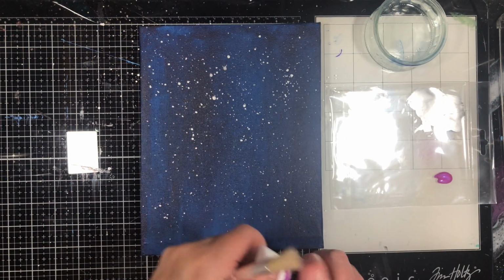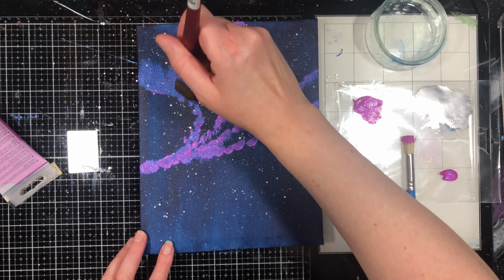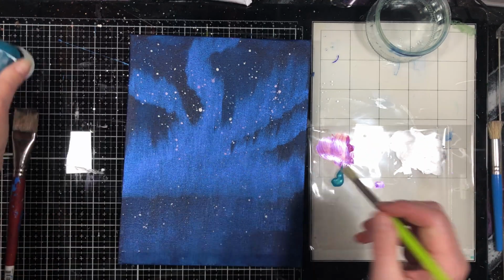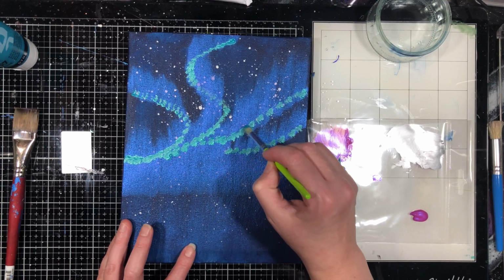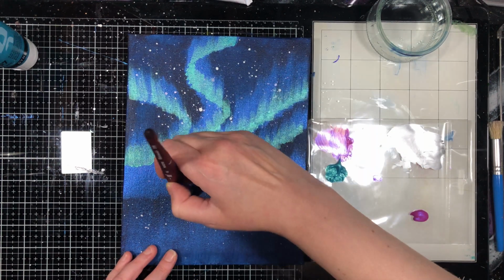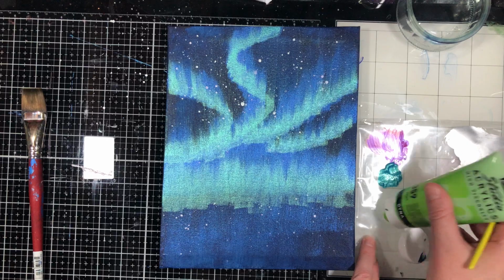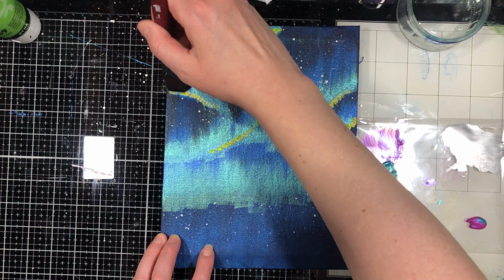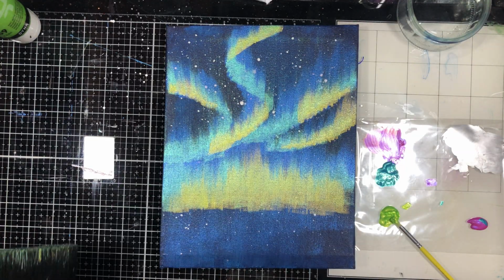Northern Lights Forest Canvas Playlist Video 6: Adding the Northern lights to the Sky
This art piece would be great to make for yourself or create for a gift for a friend or loved one!

The Videos in this playlist were created for a class on another platform (this is why they aren't complete videos showing each project from start to finish).  If you've discovered this playlist midway here is the playlist below and you will be able to click "play all" to watch the whole class playlist

This video and description may contain affiliate links,  which means that if you purchase through one of the product links,  I’ll receive a small commission, at absolutely NO extra cost to you.  Thank-you So much for your support!